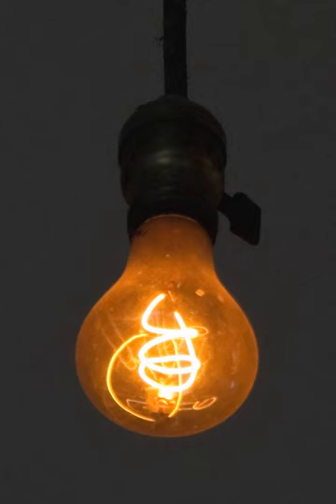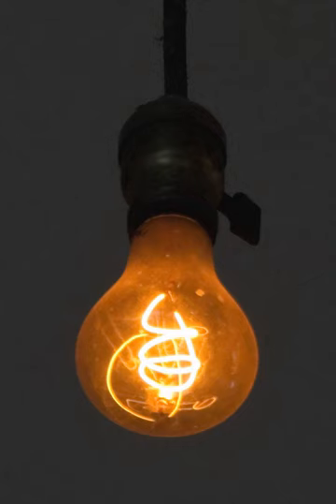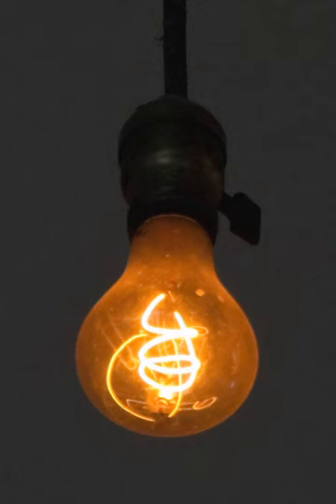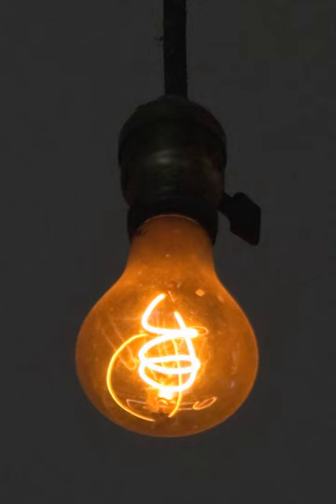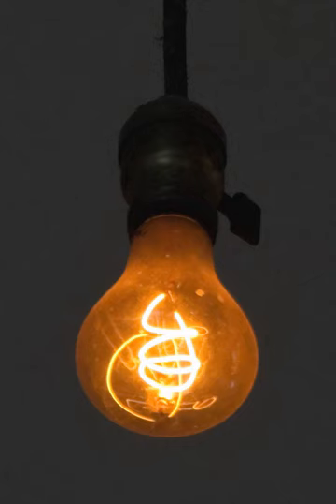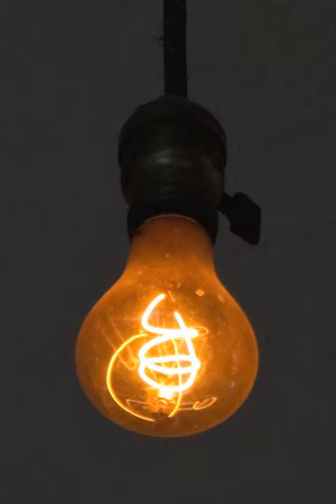Centennial Light | Wikipedia audio article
00:00:27 1 History
00:04:23 2 Publicity
00:06:12 3 See also

- Socrates

SUMMARY
The Centennial Light is the world's longest-lasting light bulb, burning since 1901, and almost never switched off.  It is at 4550 East Avenue, Livermore, California, and  maintained by the Livermore-Pleasanton Fire Department. Due to its longevity, the bulb has been noted by The Guinness Book of World Records, Ripley's Believe It or Not!, and General Electric.